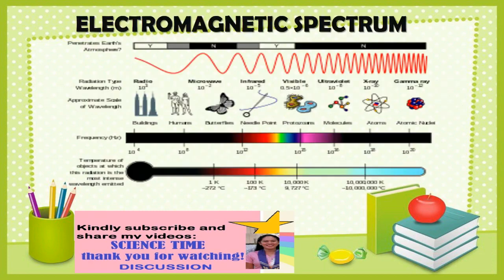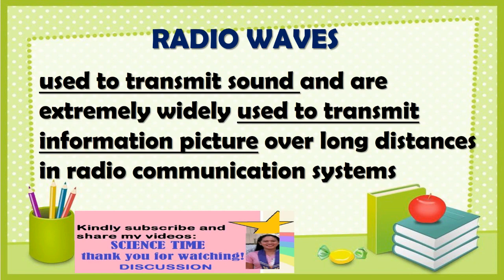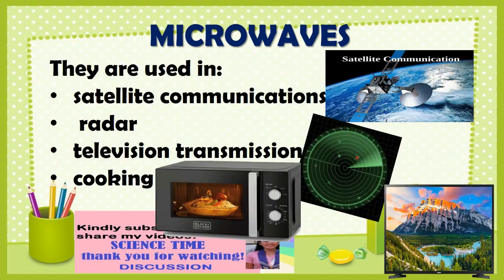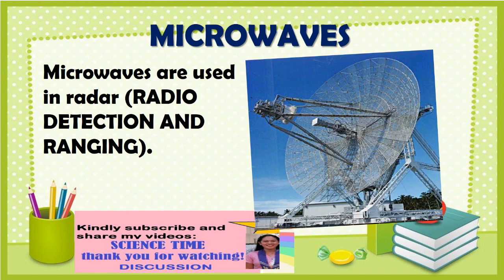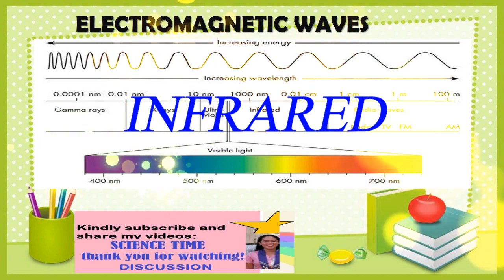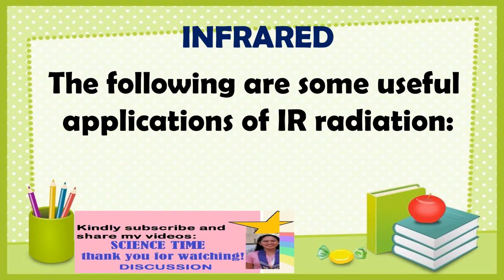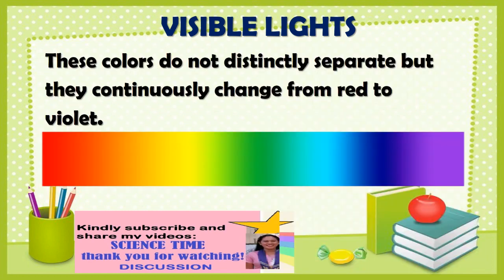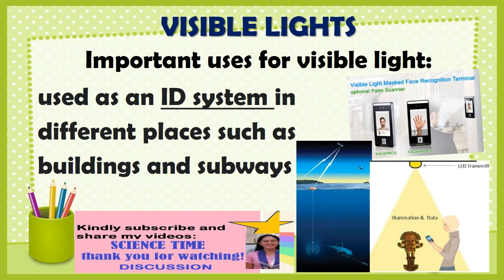ELECTROMAGNETIC WAVES APPLICATIONS PHYSICS GRADE 10 SECOND QUARTER PART 1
Electromagnetic waves have a vast range of practical everyday applications that includes such diverse uses as communication by cell phone and radio broadcasting, WiFi, cooking, vision, medical imaging, and treating cancer. In this module, we discuss how electromagnetic waves are classified into categories such as radio, infrared, ultraviolet, and so on. We also summarize some of the main applications for each range.
Explain how electromagnetic waves are divided into different ranges, depending on wavelength and corresponding frequency.
Describe some of the many practical everyday applications of electromagnetic waves.